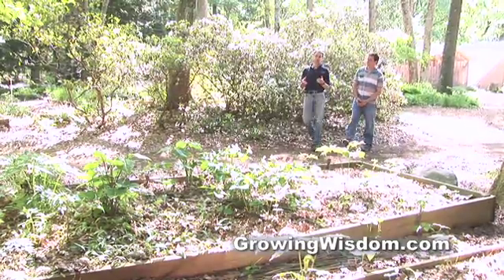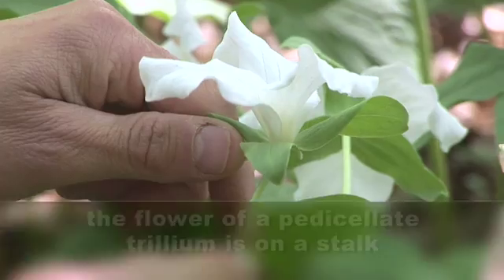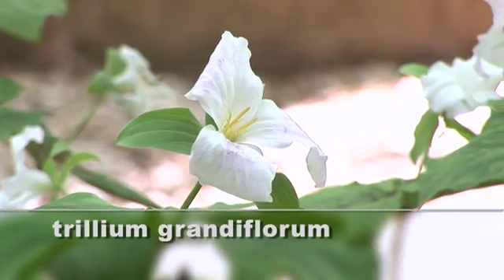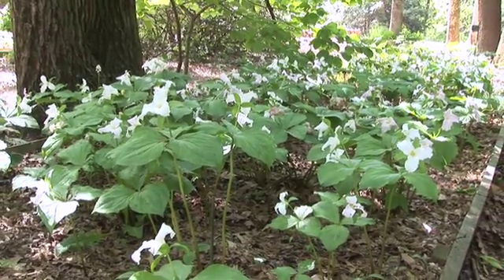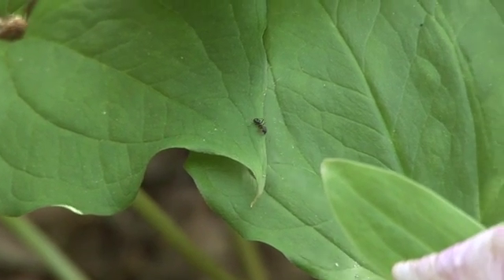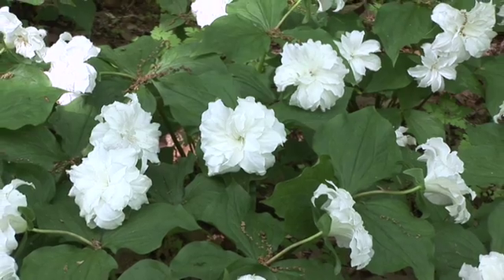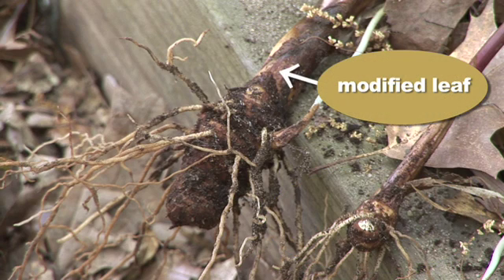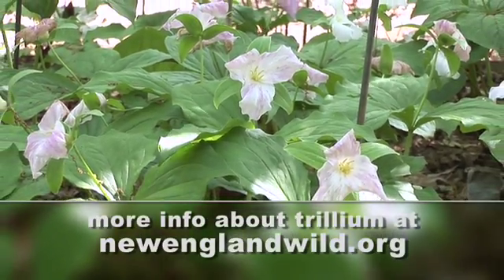Learning About Trillium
As we learned in the first Growing Wisdom Trillium video, Trillium can take seven years to produce flowers. But they're unusual for other reasons, too. Scott LaFleur, Botanic Garden Director for the New England Wild Flower Society, tells us more about the curious structure of the Trillium plant and the interesting way it propagates itself.